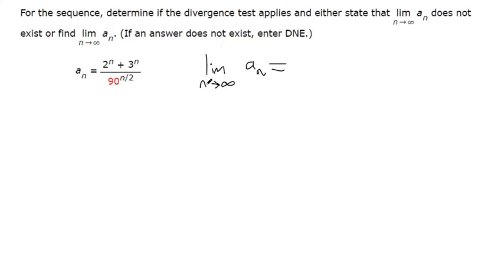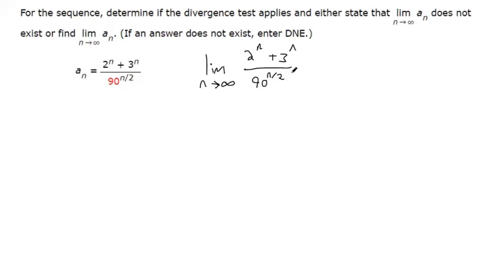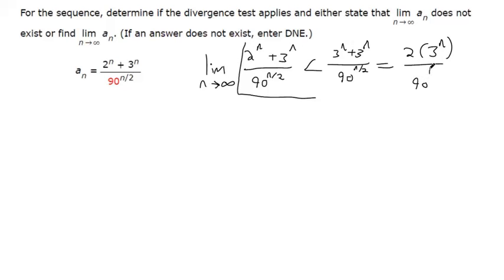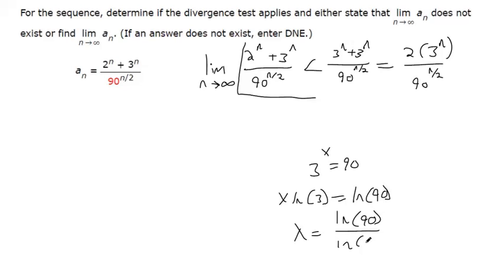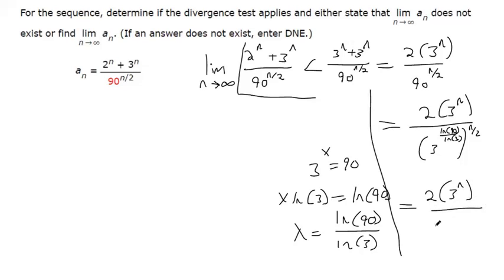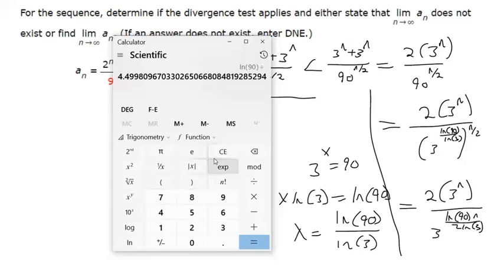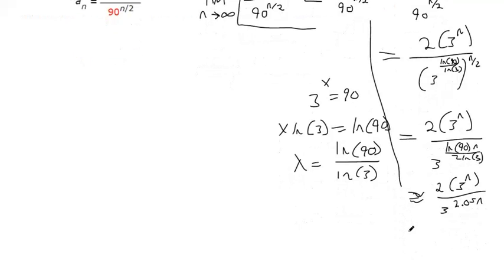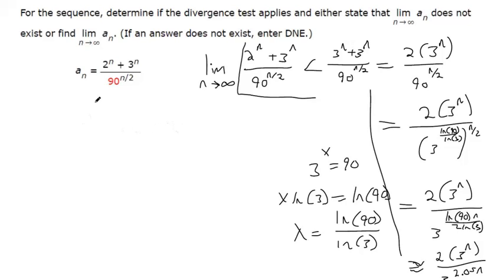Divergence Test 2^n + 3^n over 90^n 2